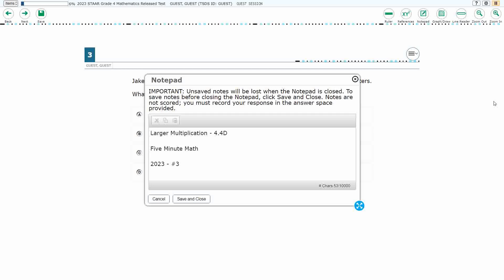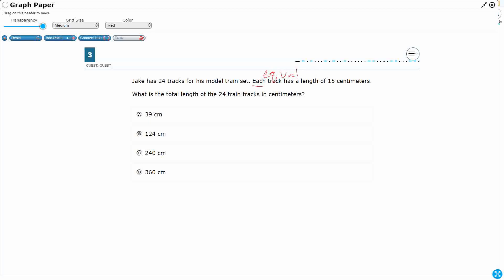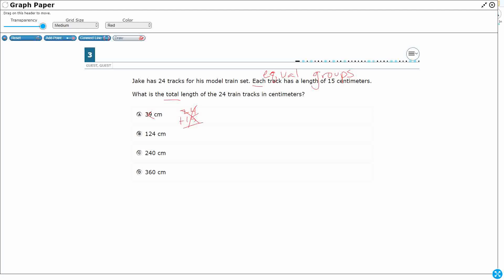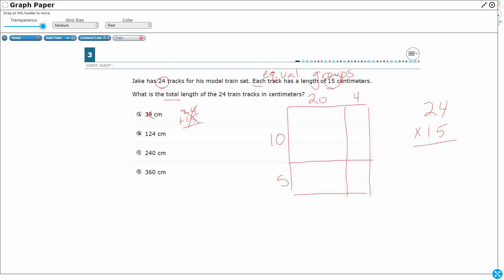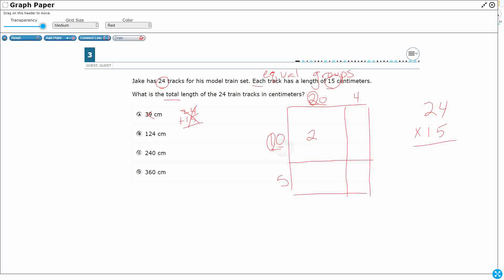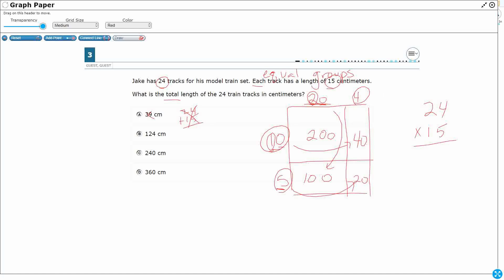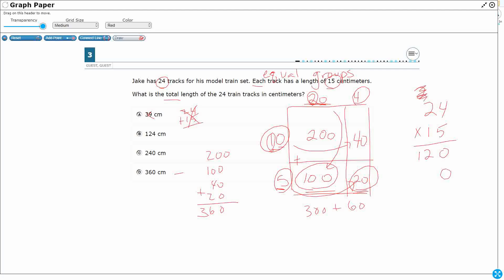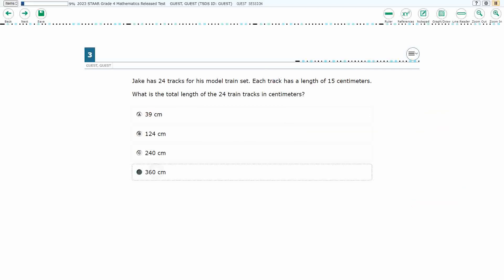4th Grade STAAR Practice Larger Multiplication (4.4D - #4)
Practice using strategies and algorithms, including the standard algorithm, to multiply up to a four-digit number by a one-digit number and to multiply a two-digit number by a two-digit number. Strategies may include mental math, partial products, and the commutative, associative, and distributive properties with a test item from the 2023 released STAAR test (#3 - 4.4D).